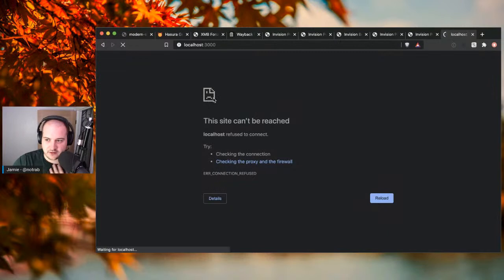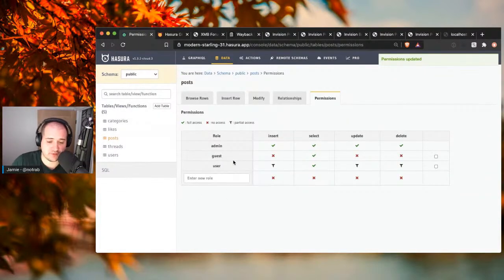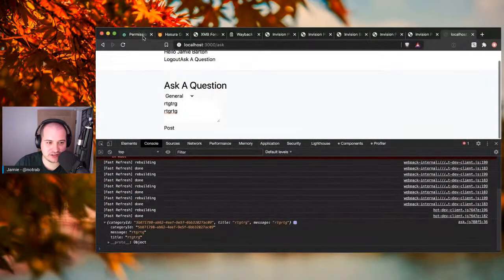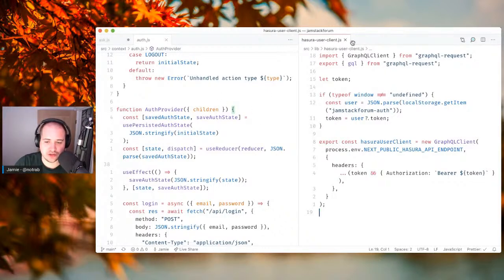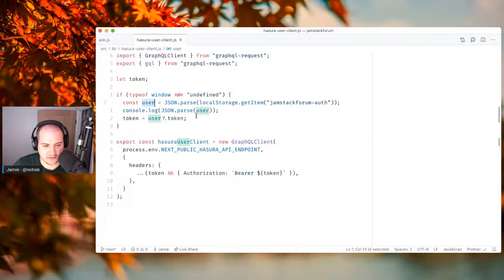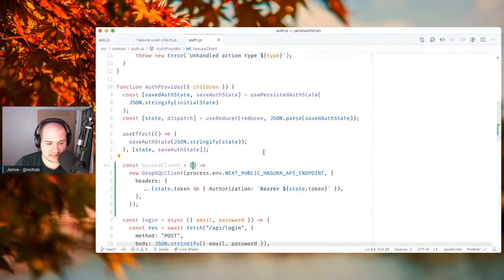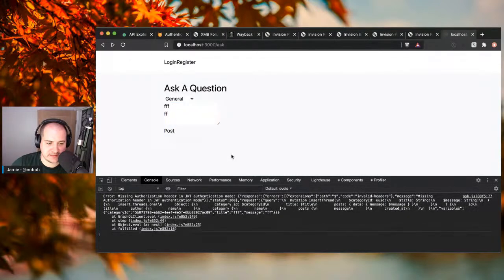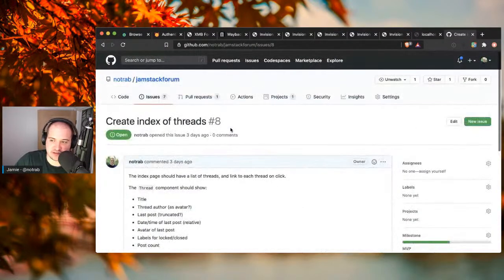Part 7 (Ask Form) - Building forum software with Next and GraphQL